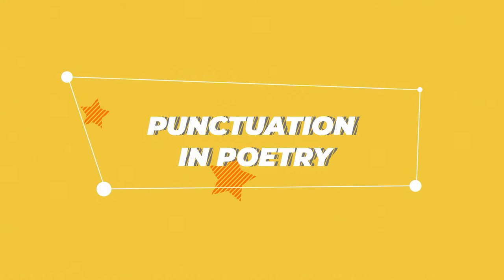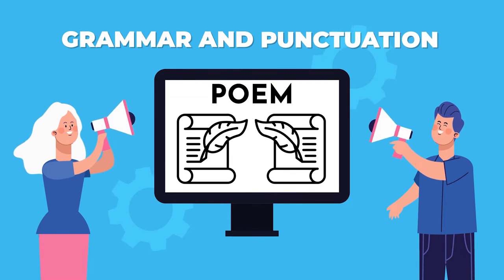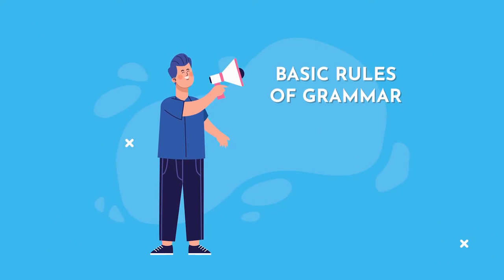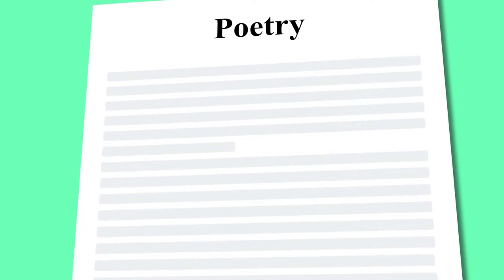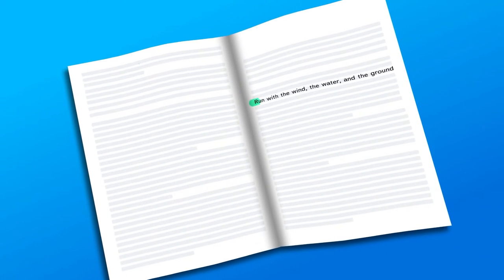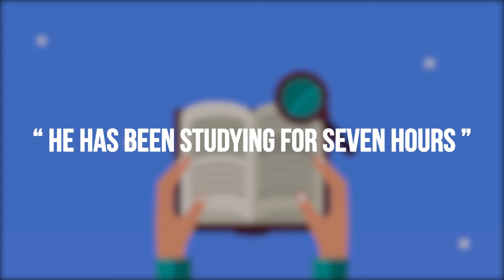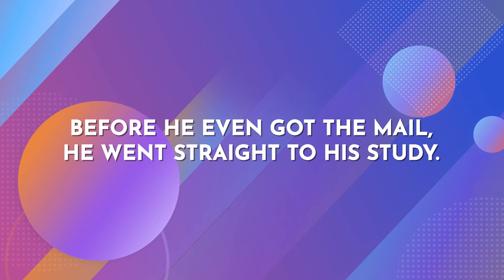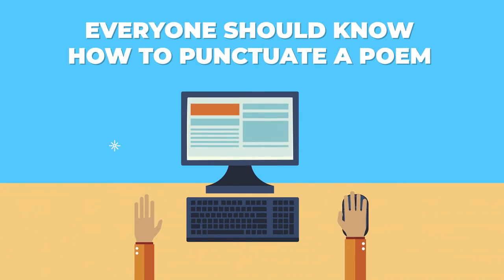Learn How To Use Punctuation In Poetry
The use of punctuation in poetry is one of those tricky subjects that most college students have to address when they quote or have to compose something unique for the English class.

Our helpful video guide will focus on the tips and main rules by offering several poetry punctuation examples to help you follow along. Starting with an example of capitalization to the use of different formatting when you need to include poetry in your writing, you shall learn all the necessary to avoid mistakes in the writing mechanics. Since there are different forms of formatting and types of poetry encountered by college learners, our specialists at EduBirdie have tried to cover the essential parts that will help you to achieve success with your paper. Depending on your format and the poetry, all the spaces and indents play a vital role. By learning how to punctuate a poem correctly, you will never see your paper graded low because of minor issues or when you make an accidental typing mistake.

Timecode:
0:00 Punctuation in poetry
1:07 Commas
1:40 Subject-verbs
2:09  Introductory Element